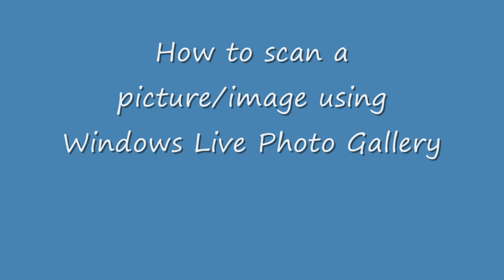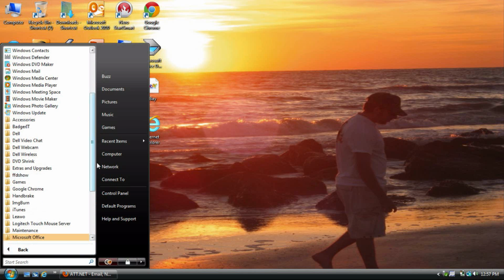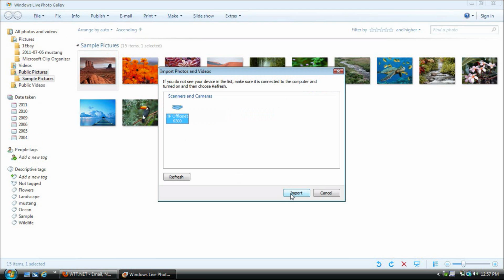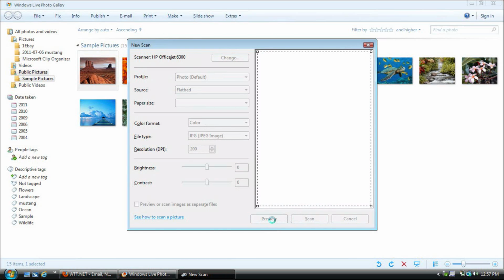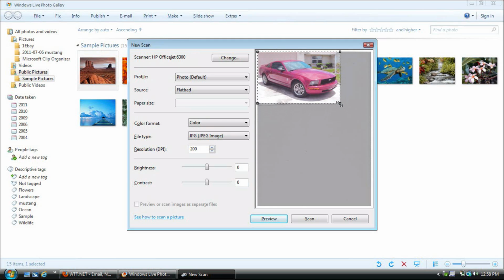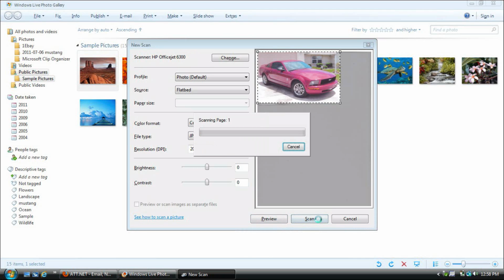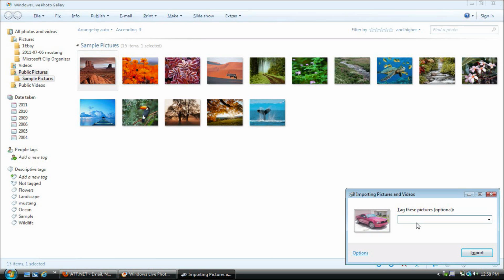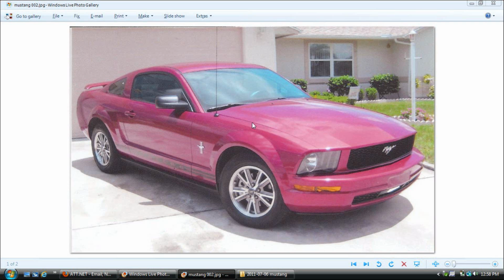How to scan a picture or image using Windows Live Photo Gallery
May need to turn up volume. If you want to learn how to scan a picture to Microsoft Word please feel free to watch one of my other tutorials of how to scan a document in Word 2007 and Word 2010. If you do not already have Live Photo Galler here is the download